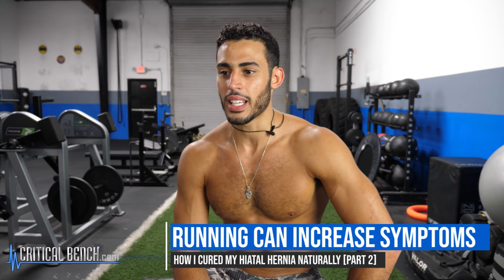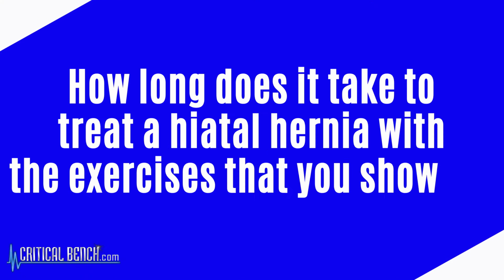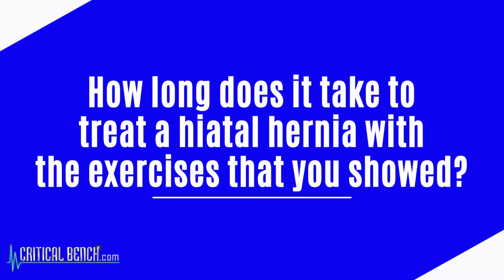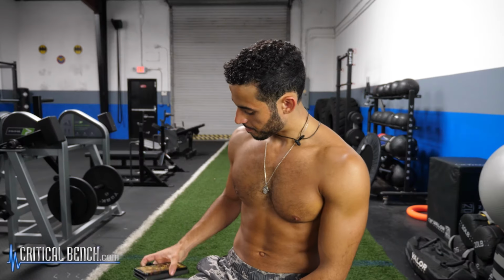How I Treated My Hiatal Hernia Naturally | Q&A with Zach Zenios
FREE report - 3 Best Ways to Improve Your Posture

Zach was young, super fit, super athletic and it LOOKED like he had a tumor protruding from his abdomen. but it wasn't a tumor.

Zach Zenios is a Marine Corp Vet, Hockey player and Yoga Instructor... He is also a super smart and super fit guy who deals with something every day, his hiatal hernia.

This video is a Q&A style video in response to the original video Zach made regarding his hiatal hernia ] and how he naturally took control of this issue and overcame it... and continues to deal with it to this day.

In this video Zach answers some of the most common questions about the issue of having a hiatal hernia and what to do about it.

A hiatal hernia is something that can show up visually but often is just "felt" within the abdomen causing indigestion, abnormal breathing and heartburn. It can be downright painful to have depending on the severity. In Zach's case, this was actually brought on by an old hockey injury made worse in the Marine Corp infantry.

He didn't know what it was for a long time as he experienced the symptoms mentioned above. He was distressed and in pain causing regular anxiety. BUT then he discovered what it was and after he did some research he found out how to FIX his hiatal hernia naturally so he wasn't medicating himself for the rest of his life. He wanted to get to the ROOT of the issue and not mask it with medication.

Zach takes you step by step in this video with his daily rituals to help him overcome pain, indigestion and anxiety brought on by his hiatal hernia...and notice his TUMOR is completely gone!

How does BAD Posture Effect Your Breathing?